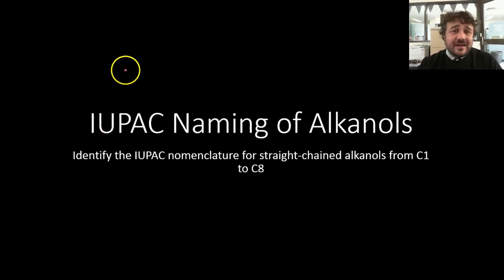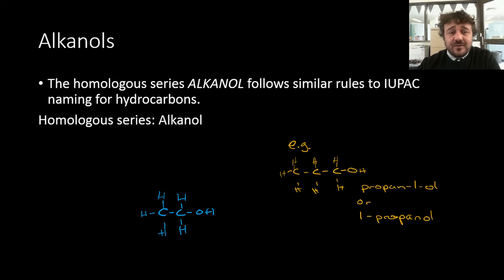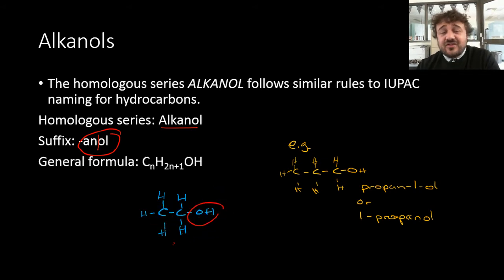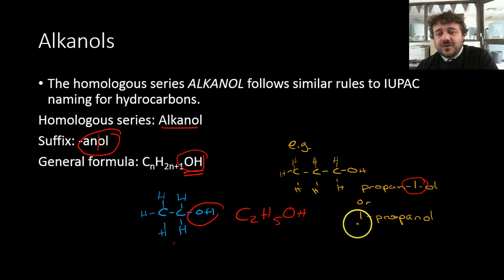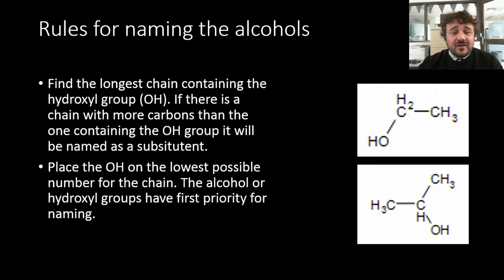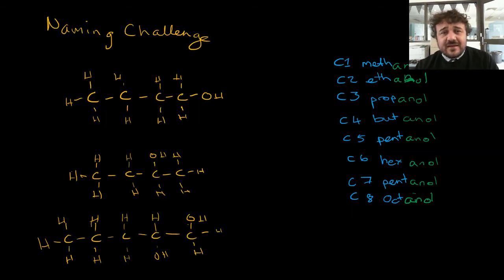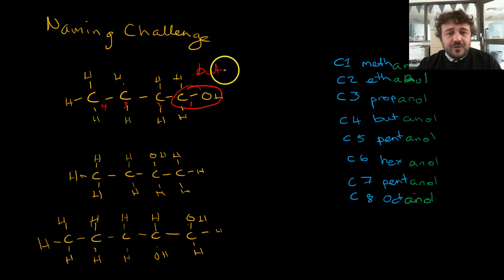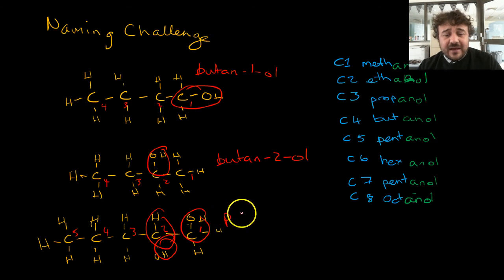IUPAC Naming of Alkanols